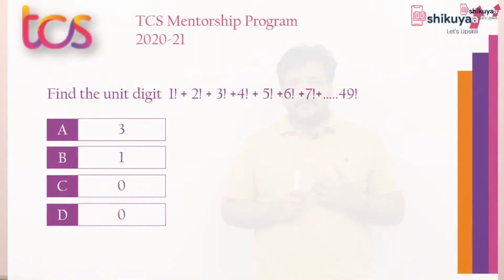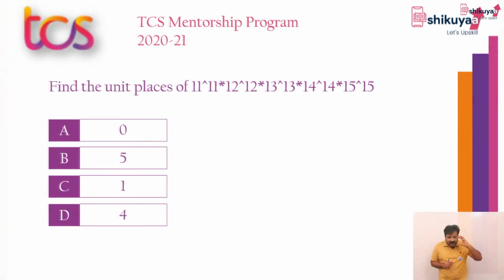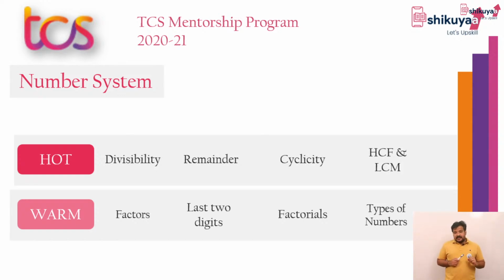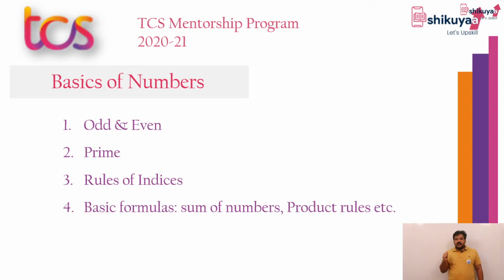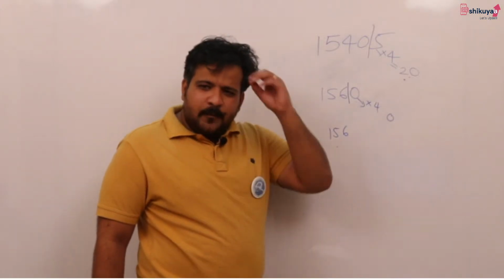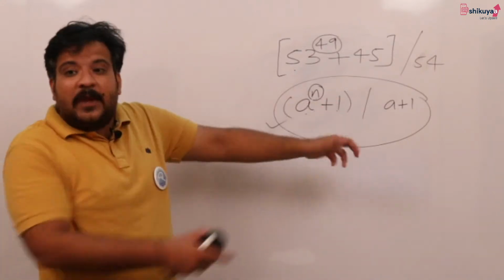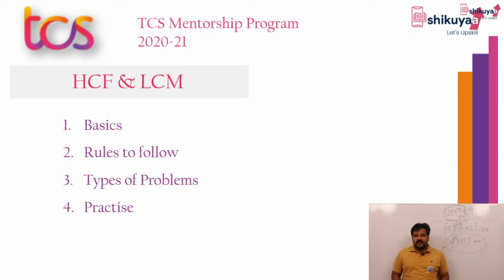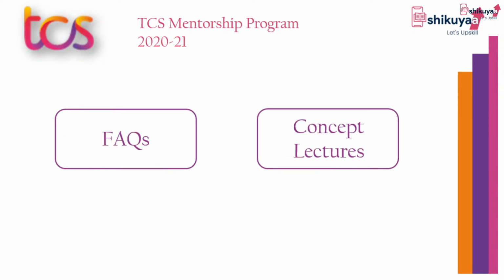Master the Number System | TCS Mentorship Program | Updates about TCS Hiring Process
TCS is a global leader in IT & IT Services. It is one of the largest recruiters across the globe.  TCS has commenced it's hiring process for freshers. Get more details about the TCSCampusHiringYoP2021. You will learn eligibility and exam pattern. TCS is a global leader in IT & IT Services. It is one of the largest recruiters across the globe.